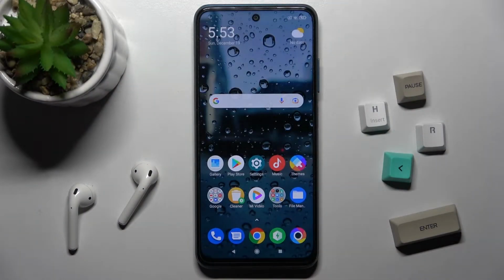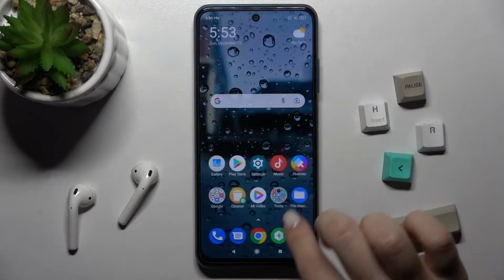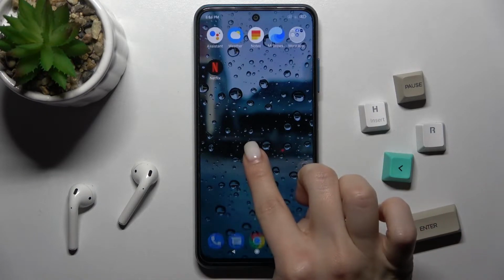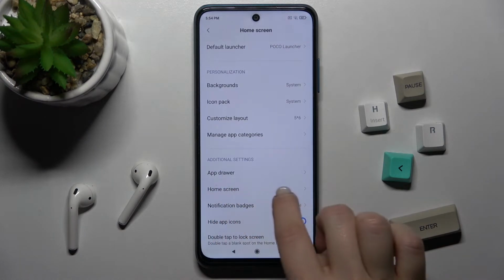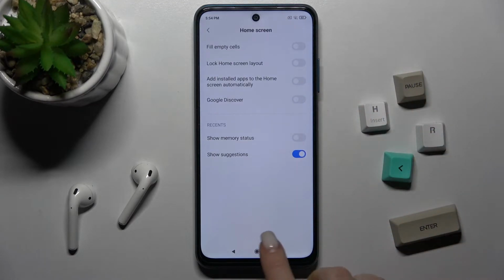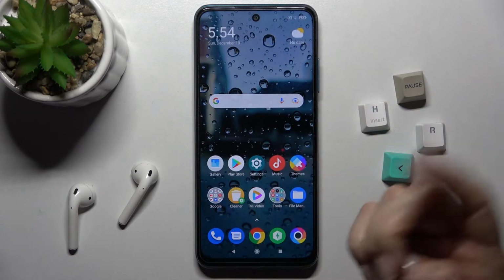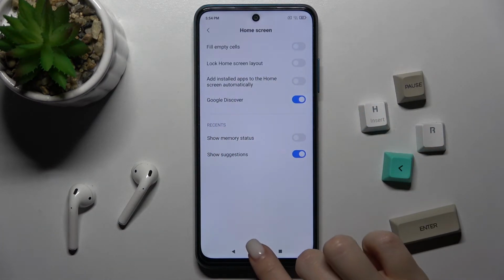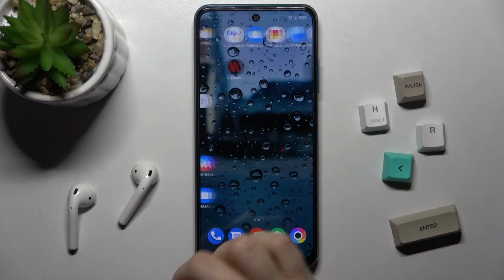How to Turn On / Turn Off Google Feed on XIAOMI Poco M3 Pro | Google Discover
Learn more information about XIAOMI Poco M3 Pro:
Google feed, or how it is called on XIAOMI Poco M3 Pro, Google Discover function allows you to have an access to the compilation of news that have been formed and gathered according to your preferences and a google engine search bar, basically from the home screen of your XIAOMI Poco M3 Pro. That is why in this video we will showcase how the mentioned feature can be activated or deactivated, so please enjoy!

How to enable Google feed on XIAOMI Poco M3 Pro? How to disable Google Discover on XIAOMI Poco M3 Pro? How to manage Google feed on XIAOMI Poco M3 Pro?